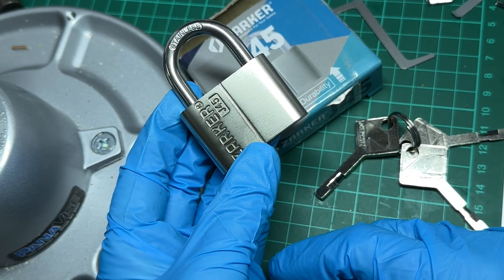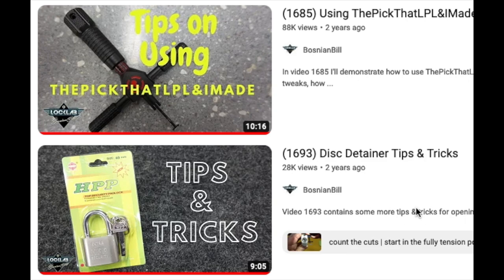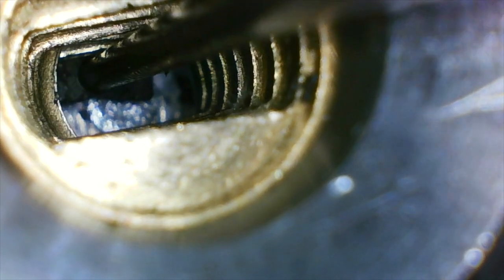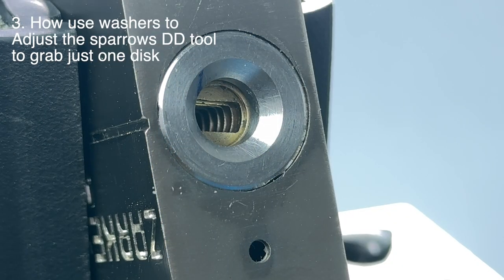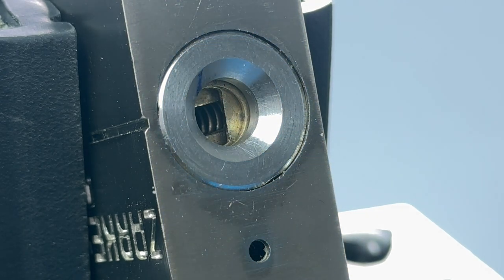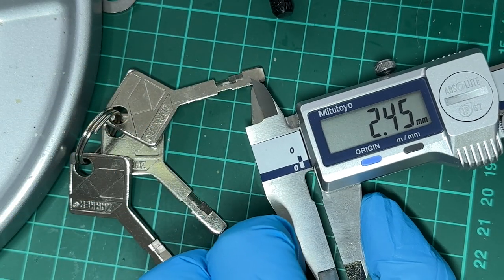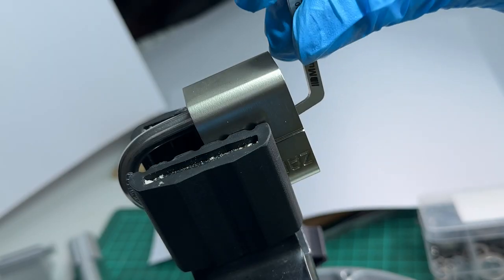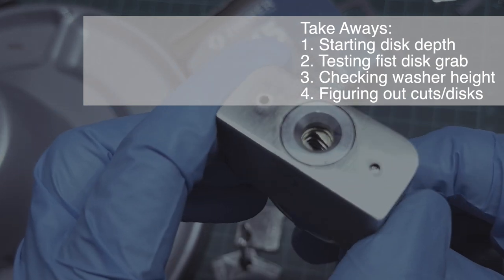Picking your first disc detainer lock? Some (more) tips - with a ZarkerJ45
Some bits (4 of 'em) to complement all the other great DD tutorials - stuff that may seem obvious to many - but for a few of us where not so clear, hope this vid helps you get picking a bit faster/easier/happier.

This vid kinda assumes you've been trying out DD locks or watching tutorials, but haven't quite got the zone of 'em yet.

Please let me know your experiences and any questions -

Using the ZarkerJ45 we check out

1. a look down the stack: where do the disks start? counting disks
2. how many disks is that pick grabbing in tensioning?
3. using washers (and gaffer tape) with a sparrow's pick
4. checking the key cut sizes for interpreting the lock
- applying all the above to an open
0:00 start
00:19 - overview of topics
01:02 - context: related tutorials for ZarkerJ45 and DD
01:54 - what's down the stack? where are the disks? how many disks
02:37  finding first disk from "the rear of the lock" - and why alignment matters - pick tip to disk width ratio
03:23 - how many front disks is that sparrows DD grabbing? how to check
04:17 - how to test our washers to go from grabbing 2 to just the 1
05:04 - two washers (larger on the top to sit well on case)
06:06 - a beginner's back up: using key cut sizes to help interpret lock settings
07:08 - figuring the cuts - and what to do about them
07:40 - a note about if you need info for counter-rotaion when first disk ISN"T zero cut - (see crispix's vid with the zJ45)
07:55 - a test open based on the Key Interpretation
09:16 - review and HAPPY FIRST OPEN TO YOU!

m.c. at discord LPU
u/mcphoo (em cee fu - just m.c. preferred) at LPU on reddit

With many thanks to crispix for that J45 vid and chat on strategies